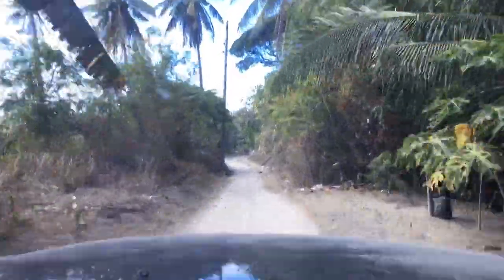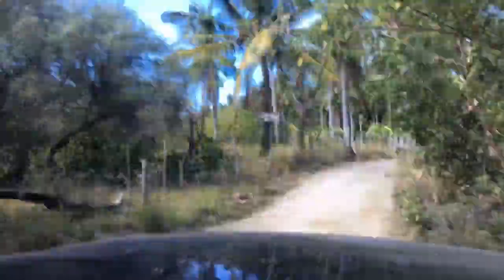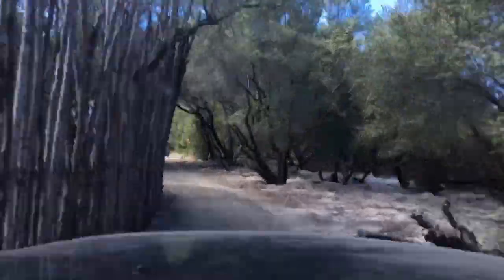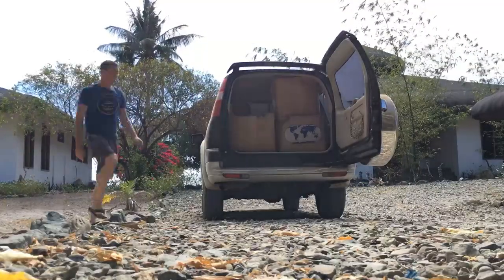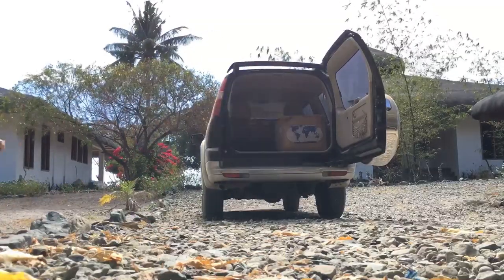Moving to Tablas Island - Final Episode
We’ve arrived! But our stuff didn’t make it all the way. So, here’s the final episode in this 3 part series about moving to a tropical island!